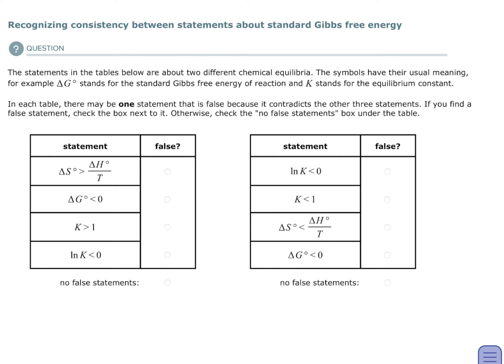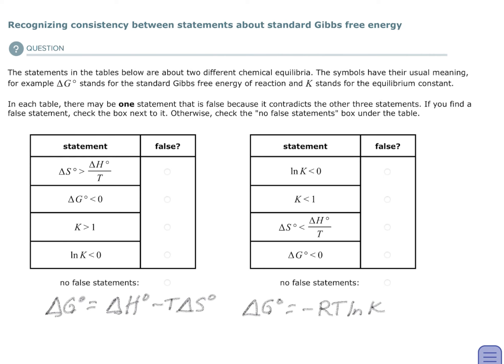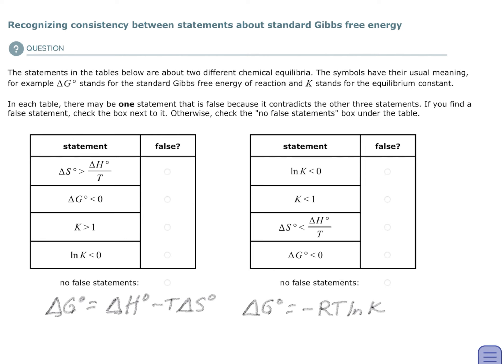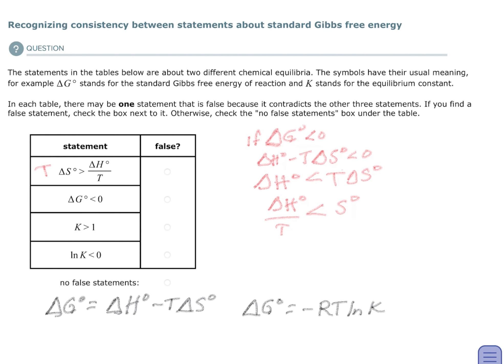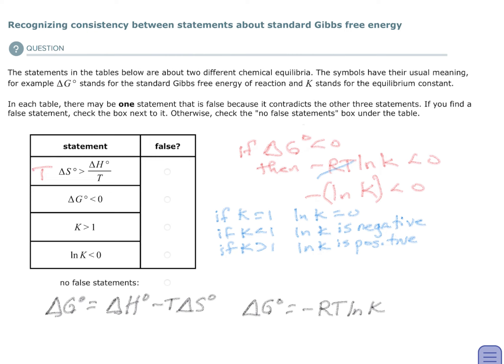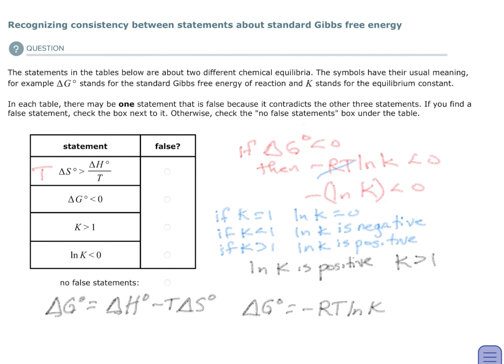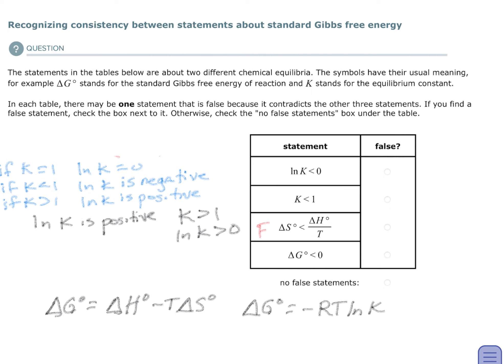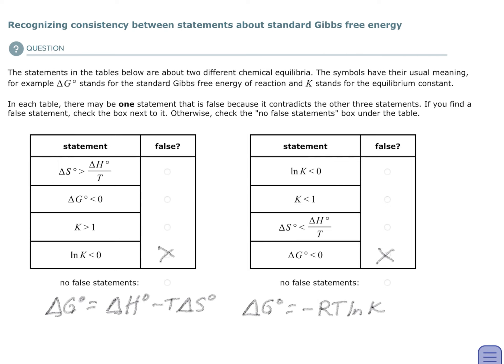Recognizing consistency between statements about standard Gibbs free energy